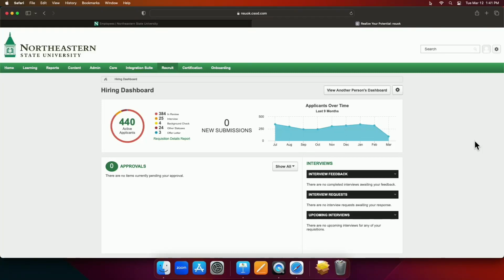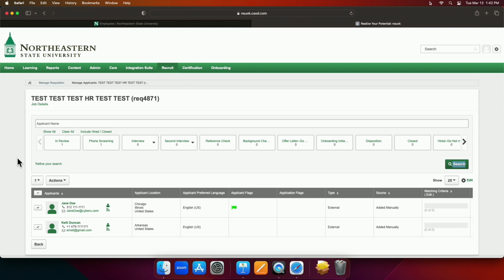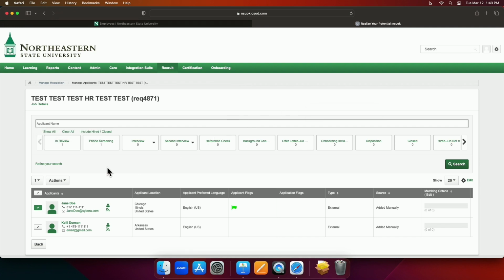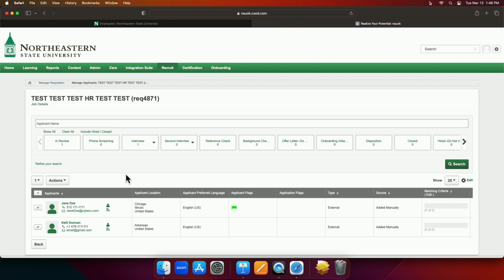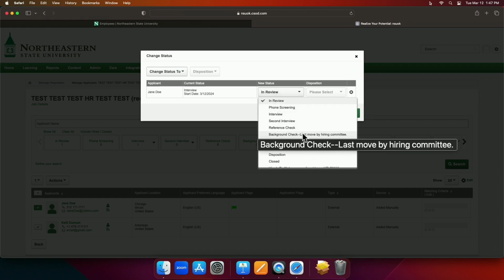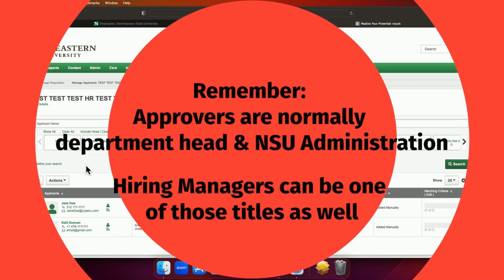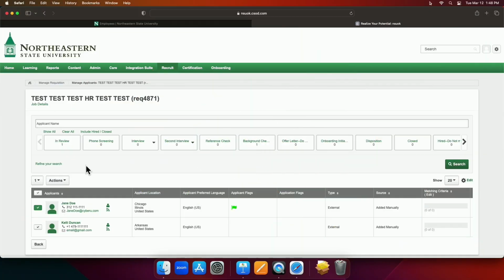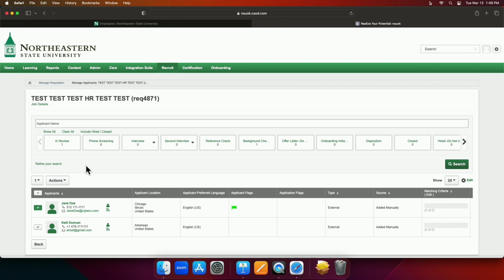4 - Offer and Background in Cornerstone